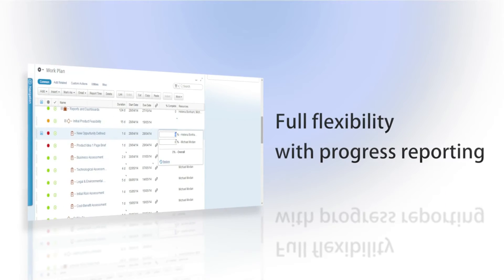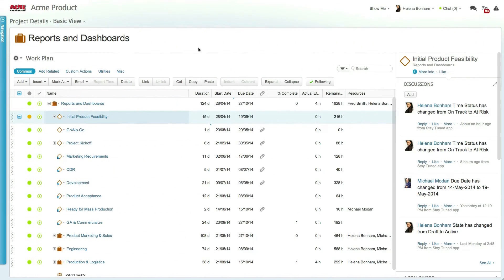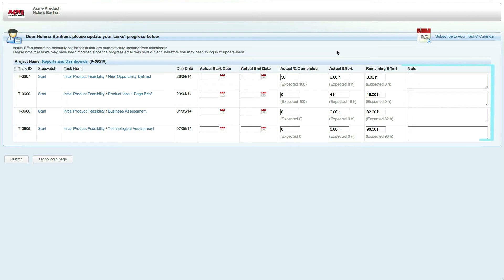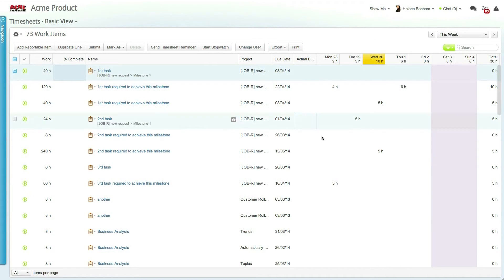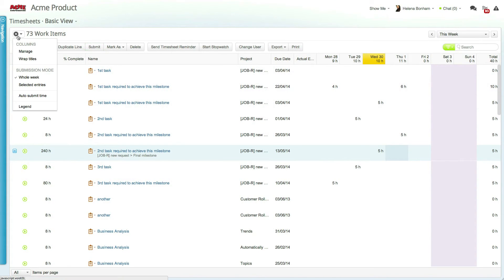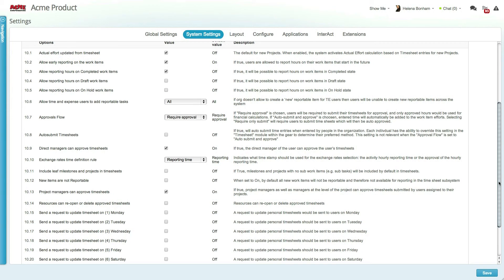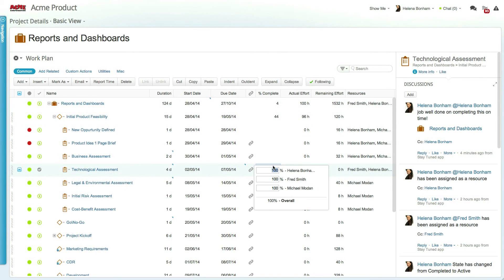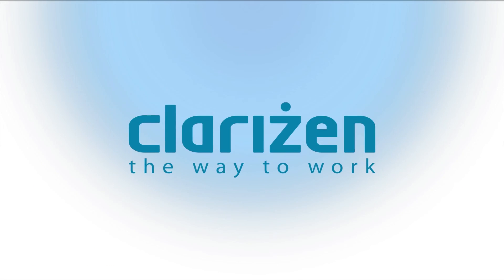Progress Update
Clarizen Tutorial on Progress Update